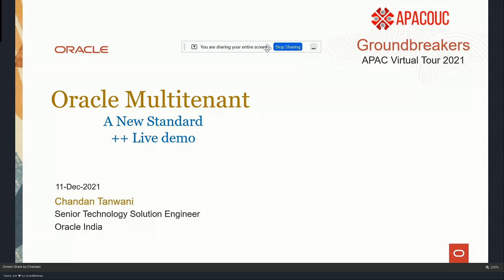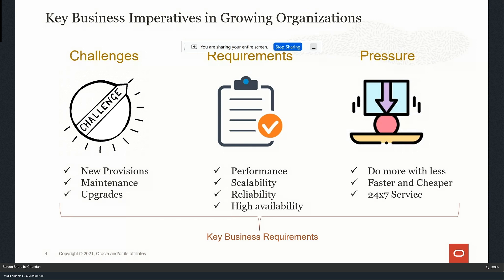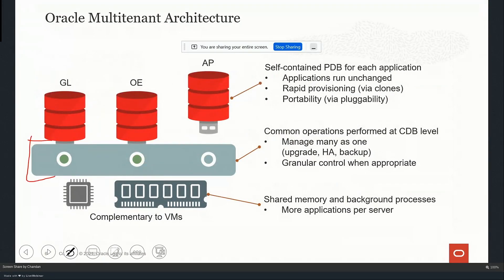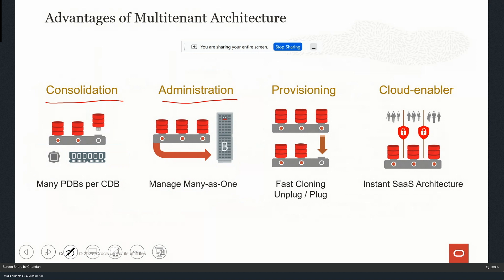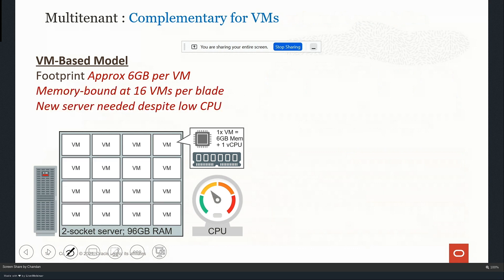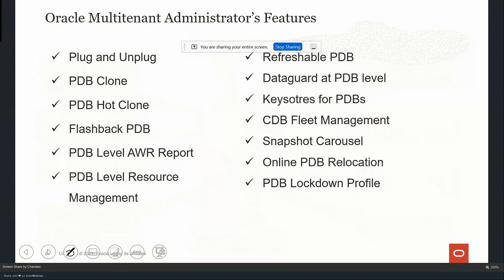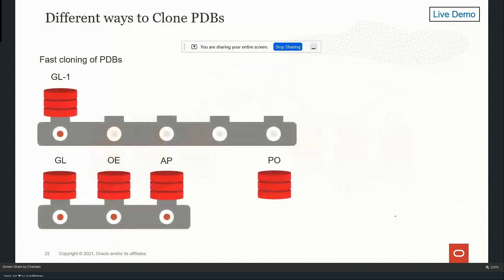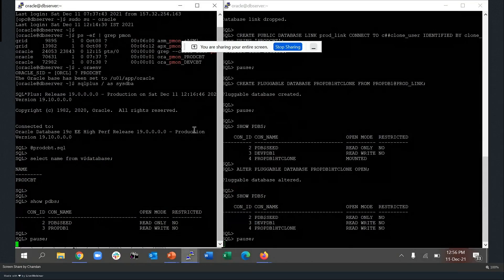Oracle Multitenant An New Standard ++ New Features Live Demo by Chandan Tanwani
From Oracle 19c onwards you can have 3 user-created pluggable databases without a Multitenant license. And Non-CDB architecture will be de-supported from Oracle 20c onwards. Now a days it is mandatory for all DBAs to learn Multitenant Architecture and it's use in real world scenarios. Multi-Tenant Architecture will give you most benefits, not only consolidation of databases but also managing different databases as one. There are various use cases to adopt this New Multitenant Architecture i.e. Development and Test Env consolidation, Sharding, Microservices, adopting SaaS, DBaaS and many more. In this session, I will go deep dive in Multi-Tenant Architecture. And also give Live Demo on, 1) Monitoring of CDB/PDBs 2) Hot Clone PDB databases 3) Plug-Unplug PDBs from one CDB to another and non-CDB to CDB 4) Refreshable PDBs 5) Snapshot caurasol features. Join me and learn Multi-Tenant features and administration